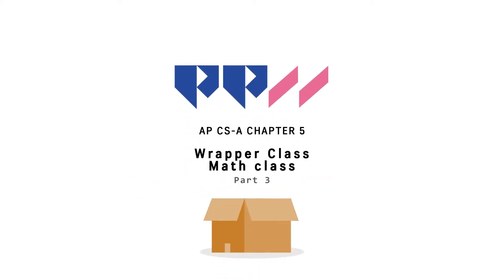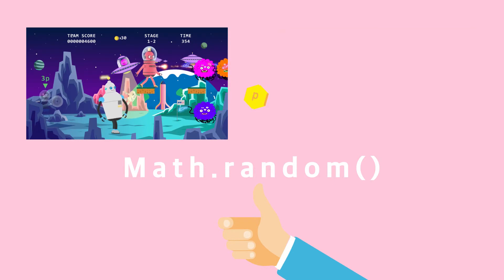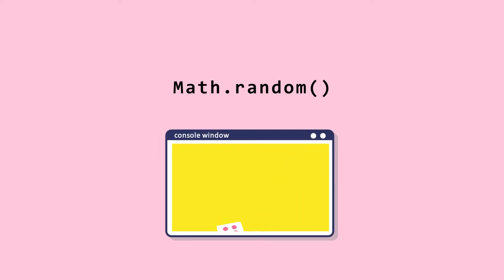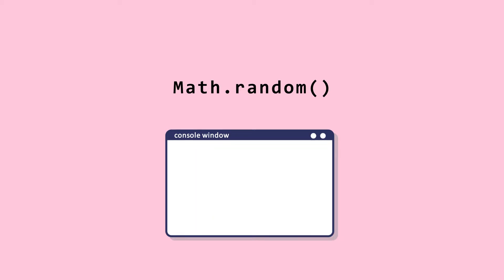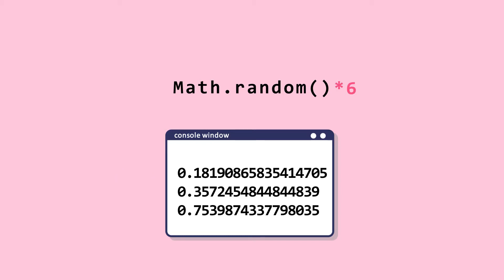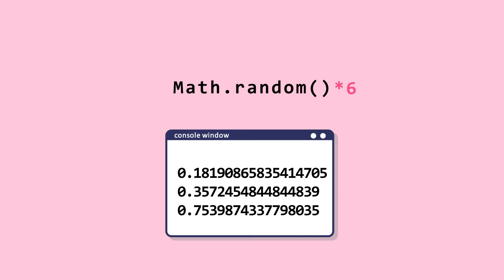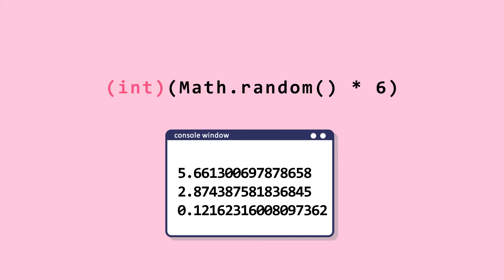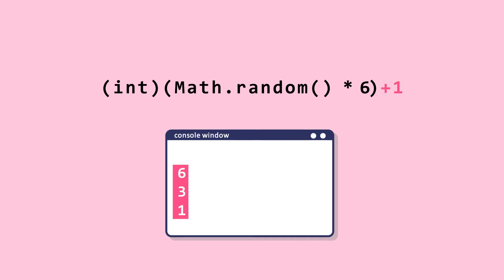Wrapper Class and Math Class: Random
Random
 - Math.random
 - Math Class